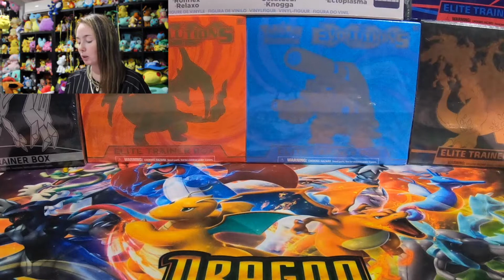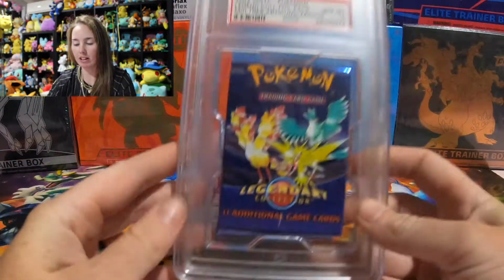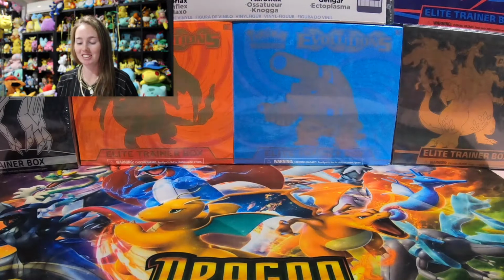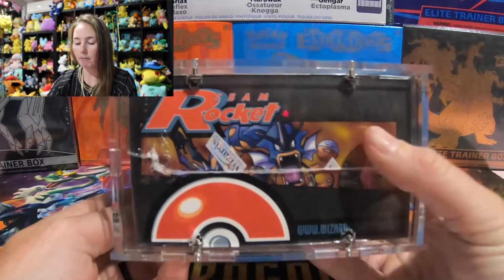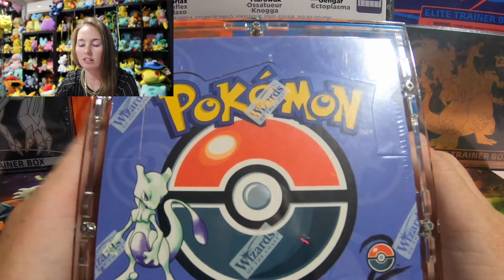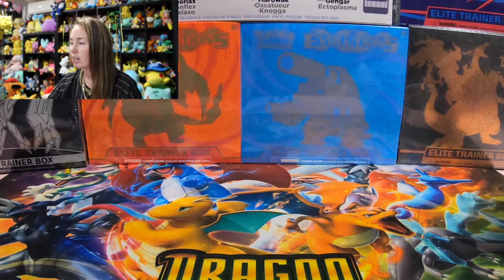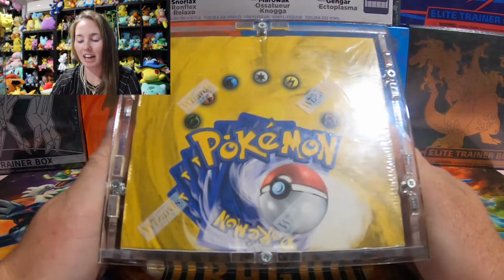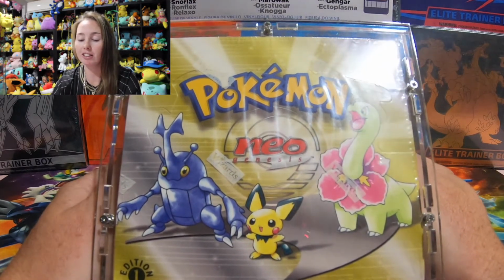My Top 10 Most Expensive/Sentimental Pokemon Items *$60,000+*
My top 10 most valuable items in my collection!
Please enjoy & let me know which one was your favourite!